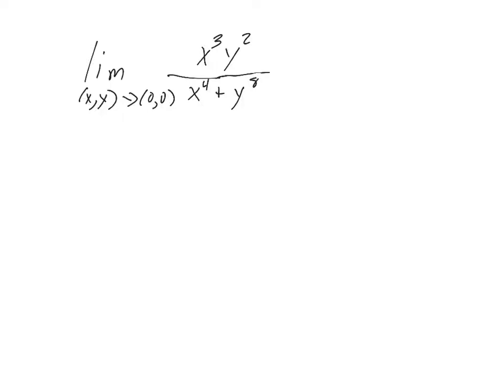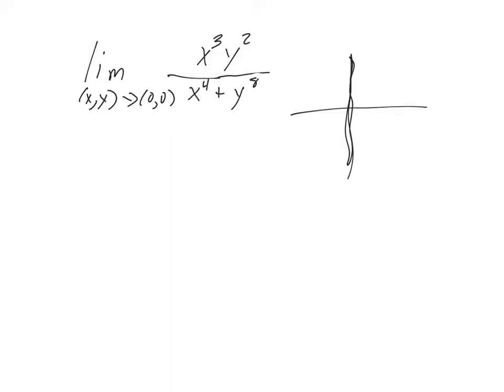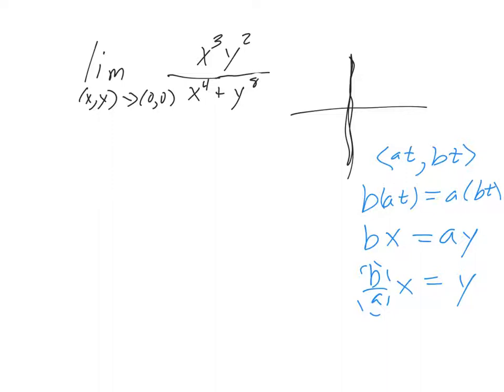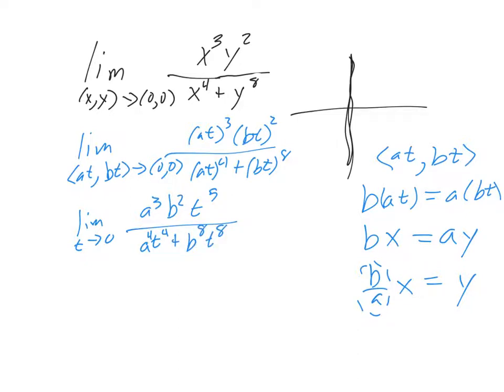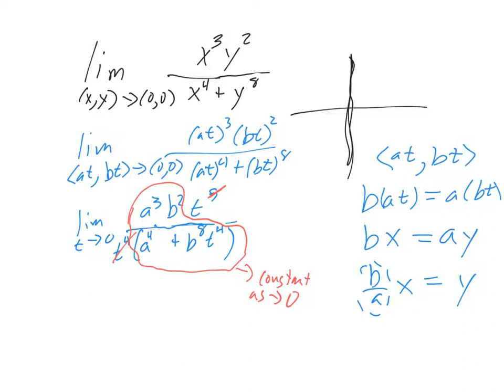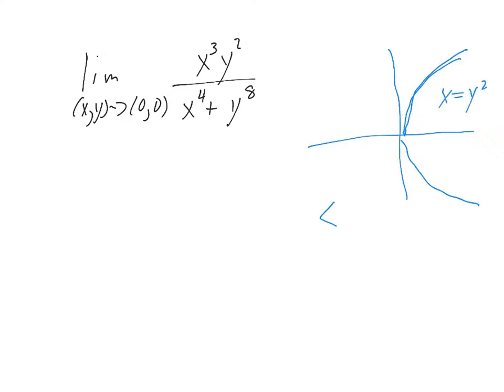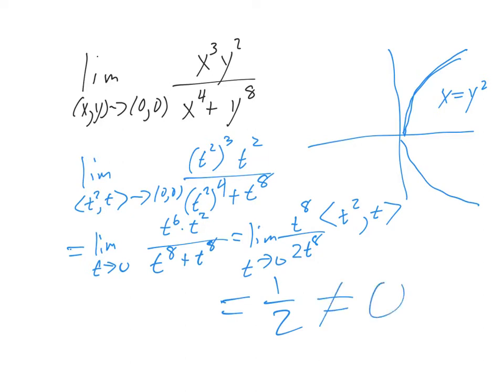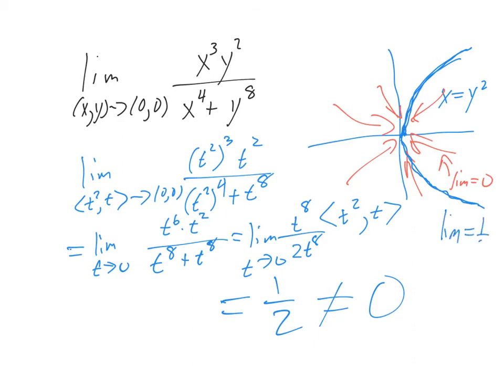MATH 237, Video 12A — Another multivariable limit example